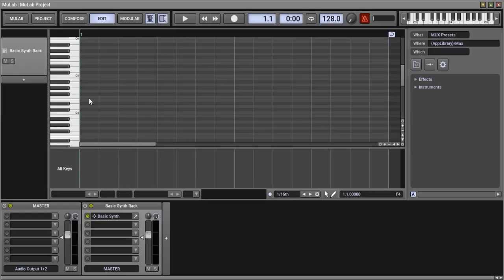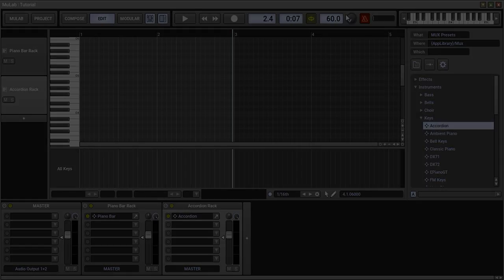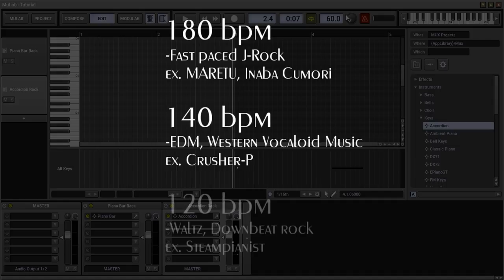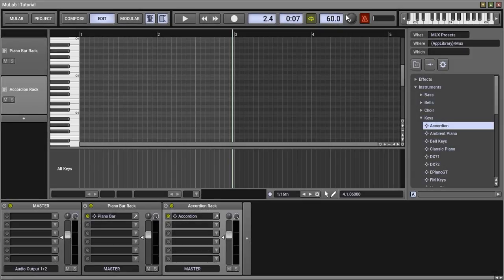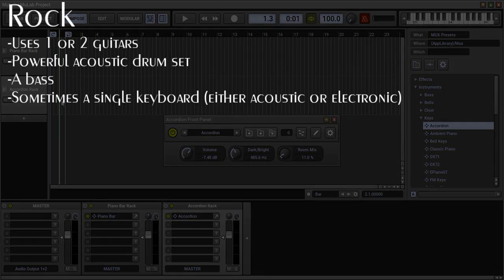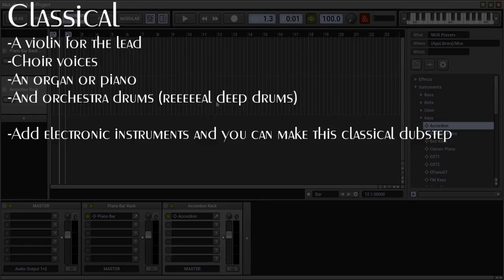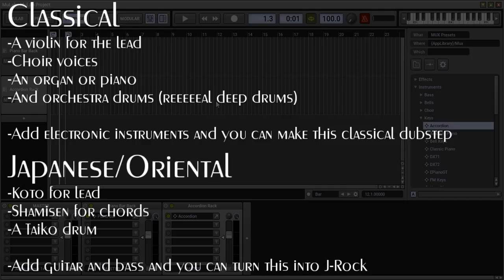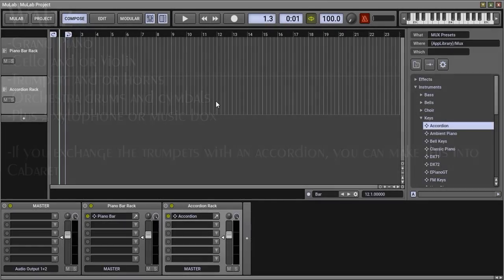The Beginner VocaloP’s (cheapest and easiest) Guide to Music [1/3] – Introduction to Music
Time markers:

00:50 - Programs
01:45 - Basics of Music Theory & Midi Editor (Piano Roll)
03:45 - BPM
04:37 - Instruments & Genres
06:36 - Time Signatures

Instrument collection for $25:
- DSK HQ Instruments

Other DAWs:
- Ardour (Linux DAW)

Description:

-If you have an original you want me to critique, just link me in the comments and I'll tell you how to improve
-I was fucking BAD when I started out. I HATED making music cause I thought I had no talent for it. Everyone is bad at music when they start - it's a matter of continuing. Nobody is born a genius.
-I know I overexplained, and dictated a LOT of what to do in the video but there are of course, other ways to do things. This is just a (hopefully comprehensive) guide I wished I had when I started out, cause I didn't even know the difference between a chorus and a verse. Once you mature enough to be able to tell whats right and wrong with your ears - or if you were already able to - then great! I know you'll find a better way to do stuff. As I said, its just an accumulation of what I've learnt over the past 2 years.
-Special shoutout to @Steampianist, @Tsus, and @ArrowAceP for teaching me a lot of what I know about music.
-You don't need a musical imagination to make music. I know I don't have one. Just keep putting the notes down, one day something will click.